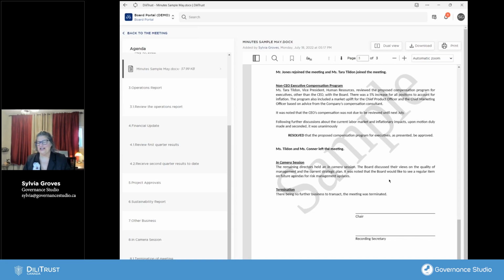Minutes of the Last Meeting - Episode 10 - In camera session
Unlock the secrets of effective board meetings with our captivating video in the "Managing the Minutes Lifecycle" series.

Discover the power of the "In Camera Session" as we dive into the importance of confidential discussions and maintaining the integrity of sensitive information. Learn how to navigate the complexities of conducting private sessions, ensuring confidentiality, and capturing the appropriate level of detail in your minutes.

This video, based on the renowned book AAA+ minutes by Sylvia Groves from Governance Studio, is a must-watch for board secretaries and minute-takers aiming to master the art of managing confidential board discussions.